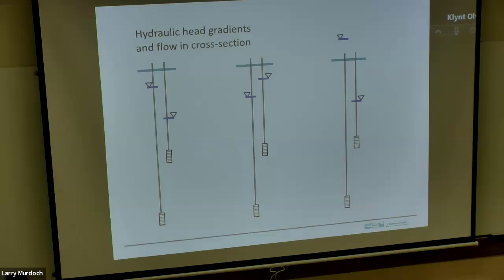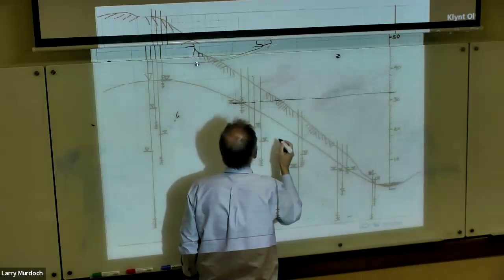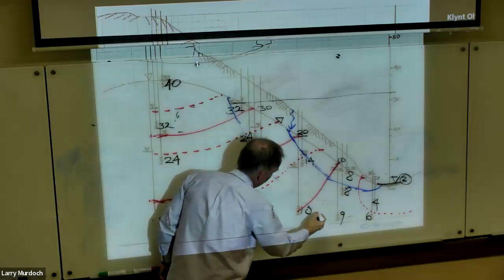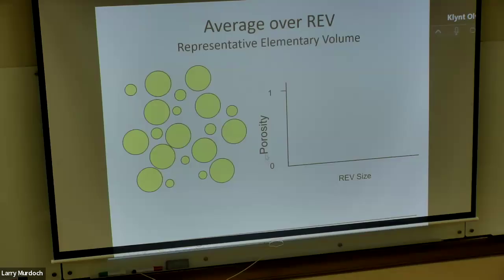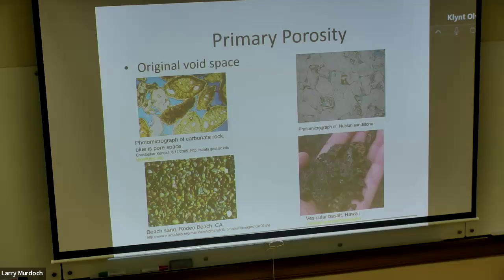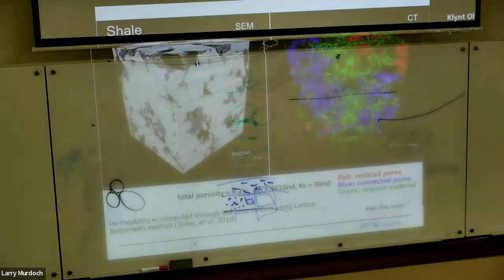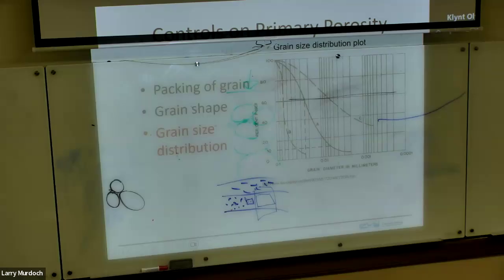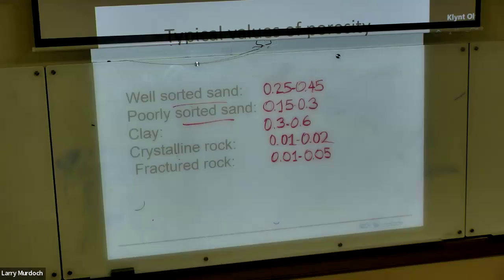Contouring hydraulic head in cross section and intro to porosity, Class 9